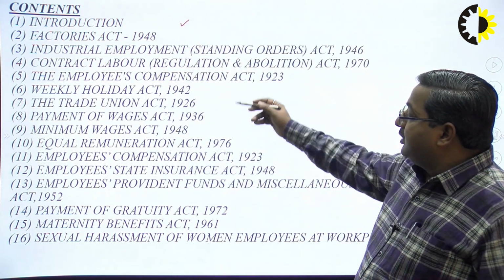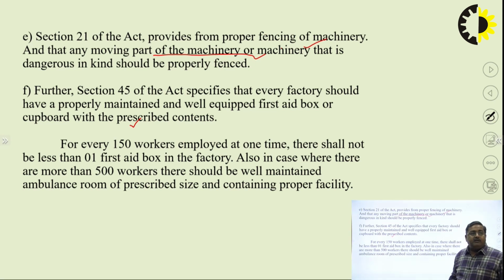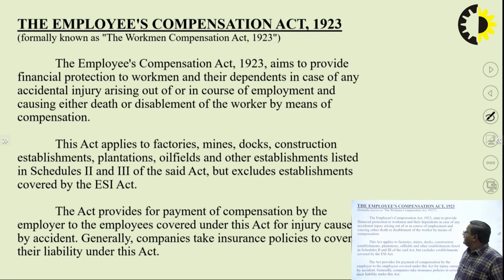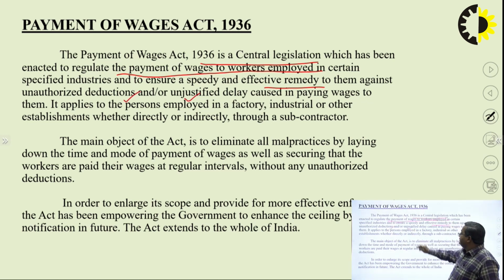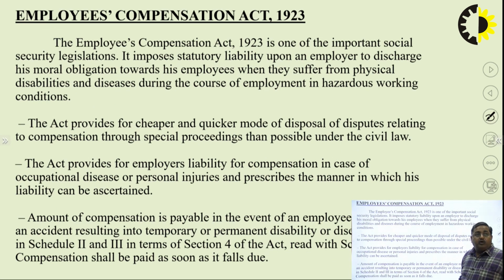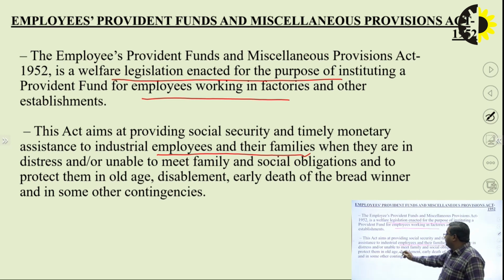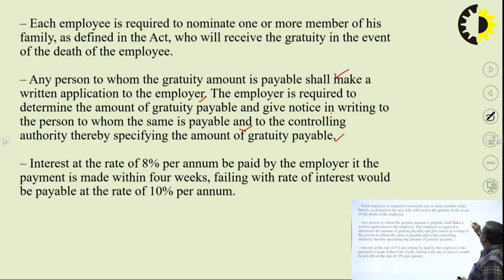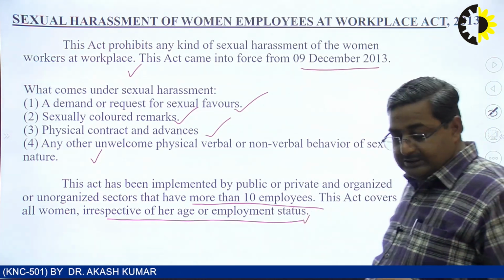“LAWS AT WORKPLACE” Constitution of India, Law & Engineering Lecture 04 By Dr Akash Kumar, AKGEC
Beneficial for students of B. Tech, LLB, and BBA & other competitive Exams.